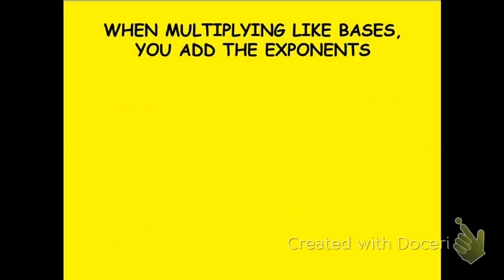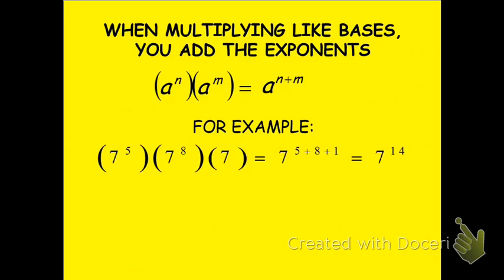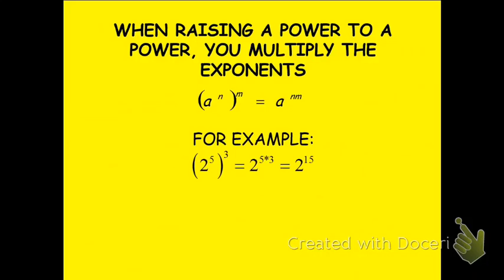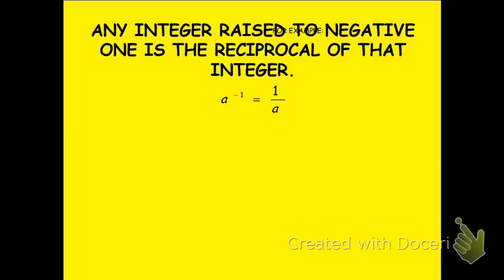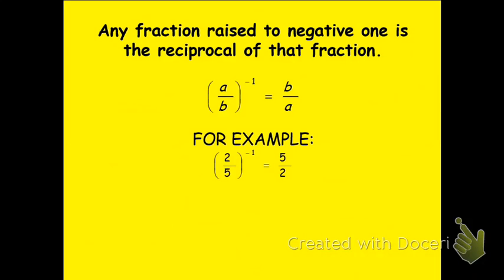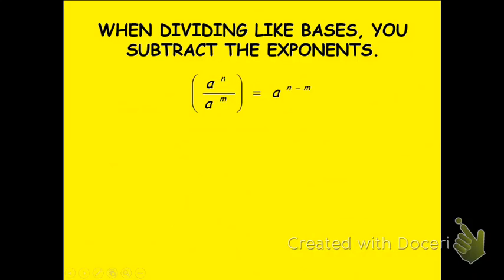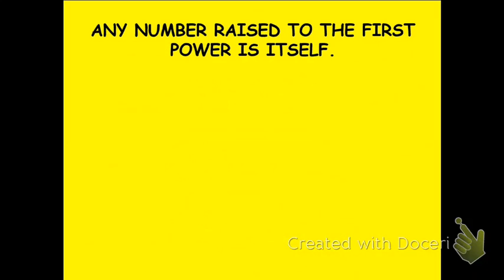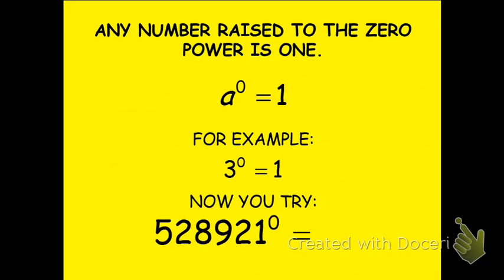properties of exponents